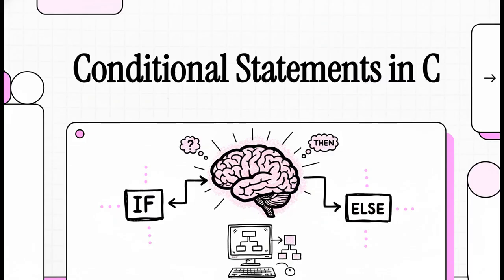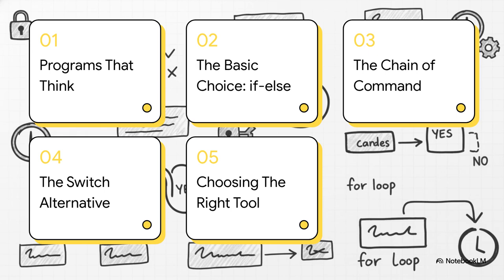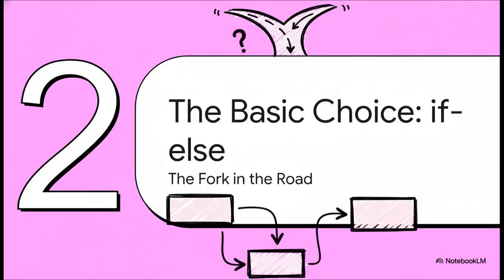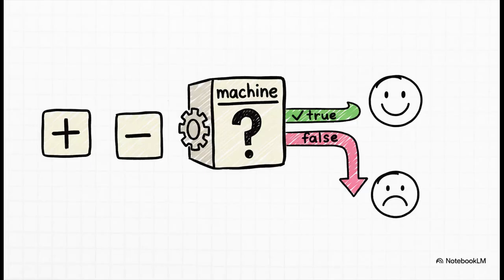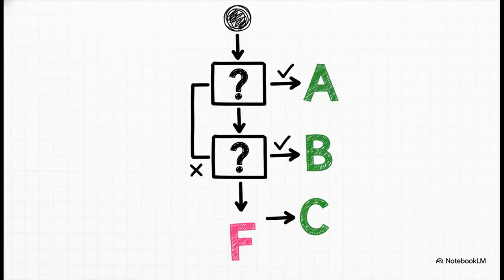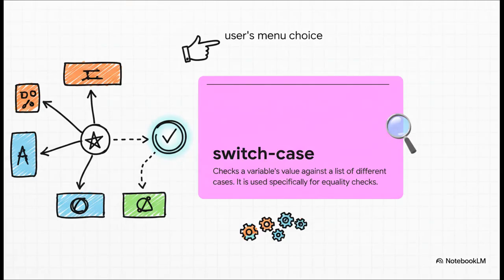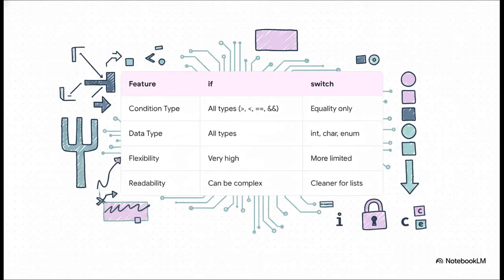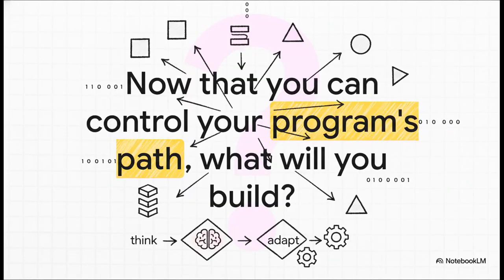Conditional Statements in C